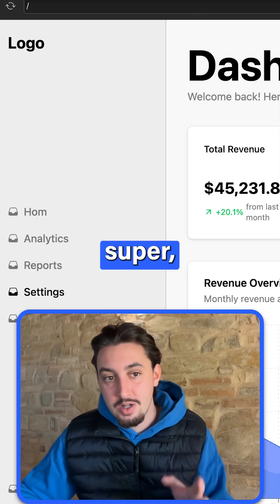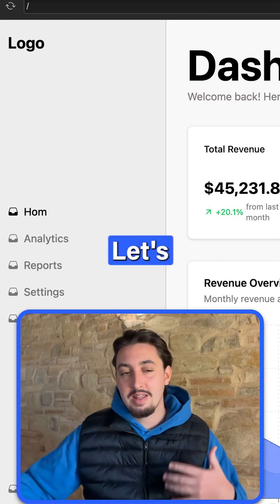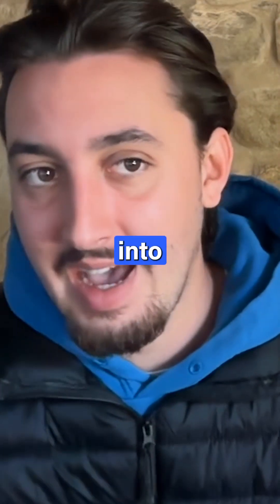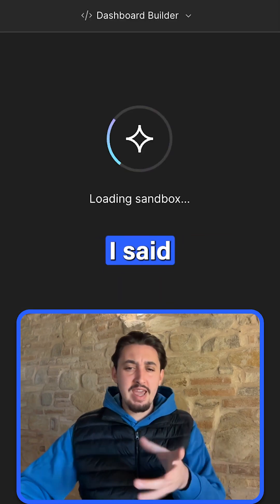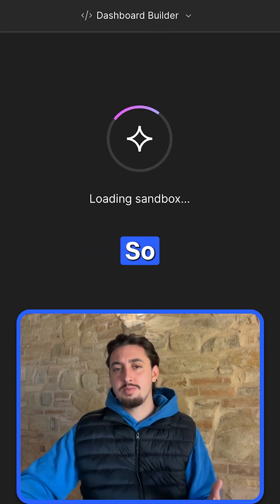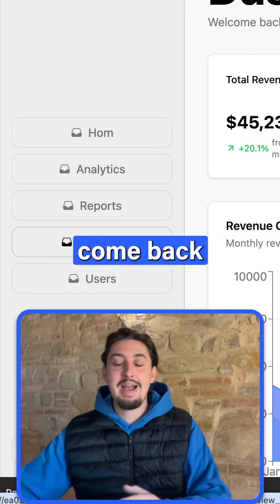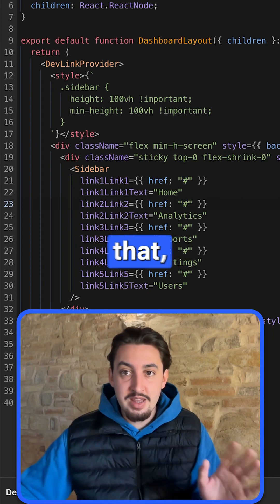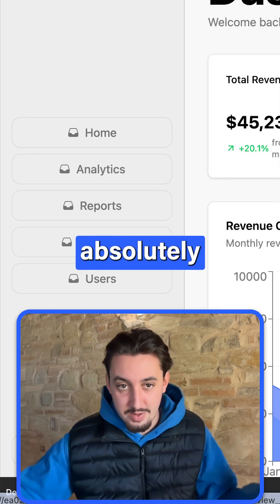Can App Gen Handle Webflow Design Changes Instantly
Testing the iterative design loop: changing the look of a component (like a link color or style) directly in the Webflow Designer. Does App Gen automatically sync the updates? Yes! This confirms the powerful DevLink workflow is working.